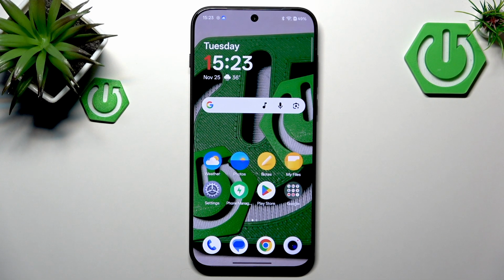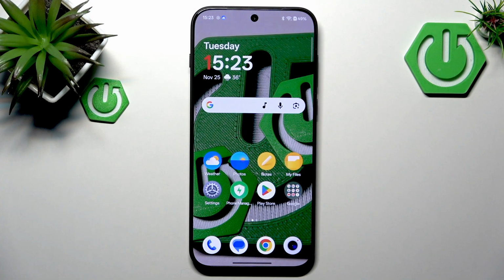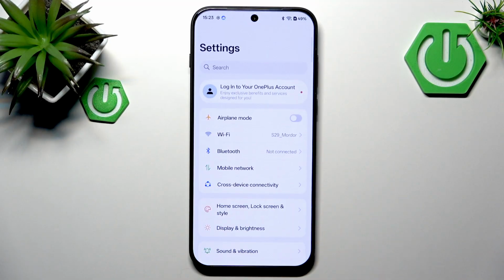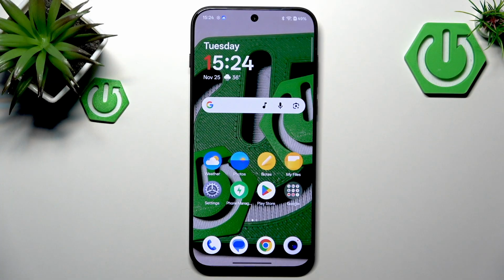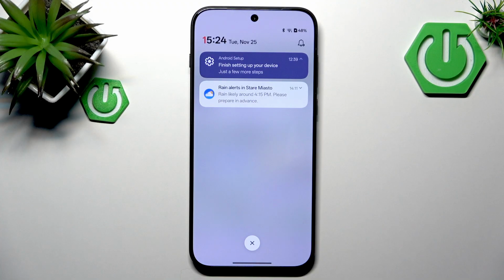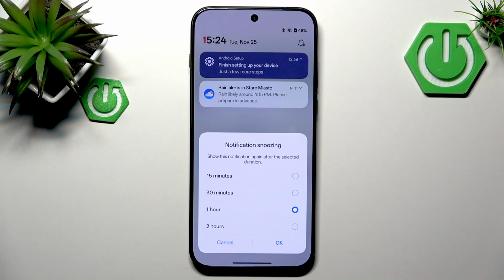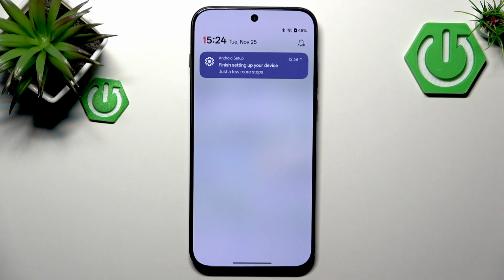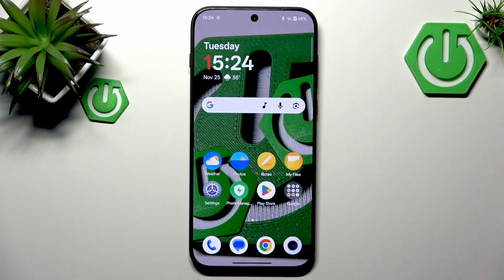OnePlus 15 – Notification Snoozing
In this short video I show how to use Notification Snoozing on the OnePlus 15. You will learn where to find the setting (Settings → Notifications → More settings), how to turn notification snoozing on, how to snooze a notification from the notification panel, and how to pick a snooze duration (15, 30 minutes, 1 hour or 2 hours). This feature temporarily hides alerts and brings them back later so you don’t miss anything while you focus or take a break. Practical for meetings, work sessions, or short downtime on your OnePlus 15.

How to snooze notifications on OnePlus 15?
How to enable notification snoozing on OnePlus 15?
How to set snooze duration for notifications on OnePlus 15?

0:00 Intro – what we’ll cover
0:09 What is Notification Snoozing on OnePlus 15
0:21 Open Settings → Notifications
0:31 Go to More settings and enable Notification Snoozing
0:45 Open notification panel and find the notification to snooze
1:01 Tap and hold the notification → select Snooze
1:06 Choose duration (15 / 30 min / 1 hr / 2 hr) and tap OK
1:17 Notification disappears and returns as new after the time limit
1:32 Outro – tips and subscribe